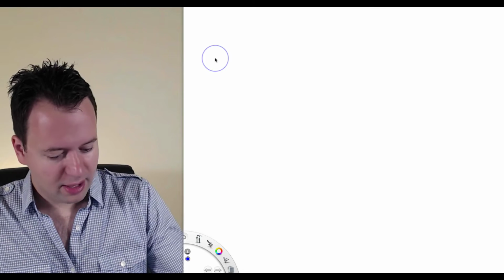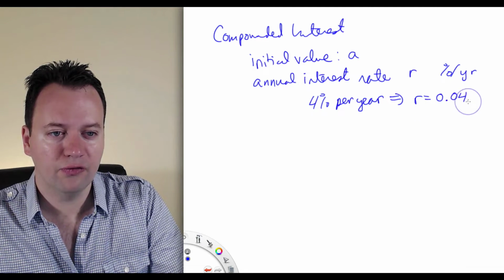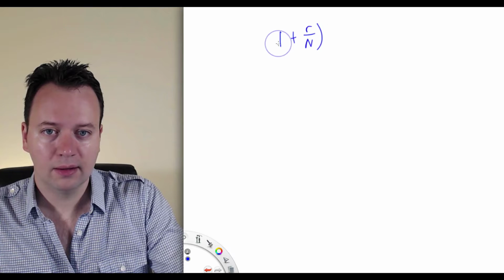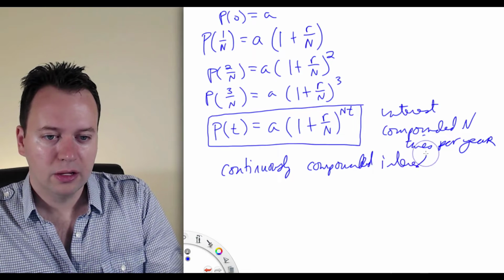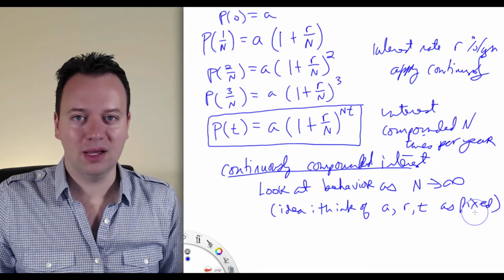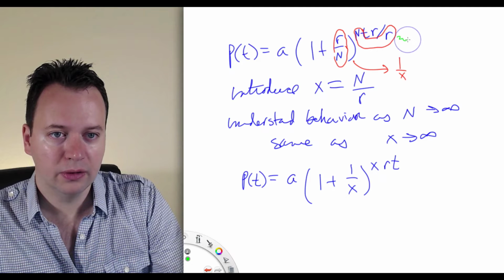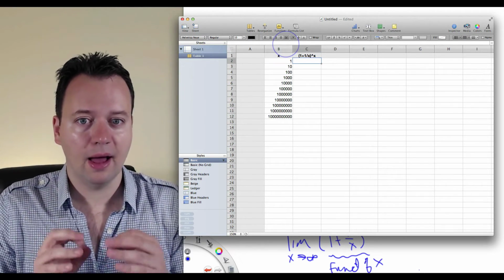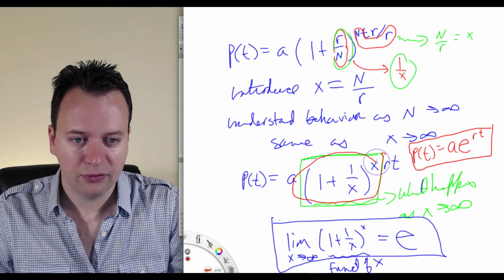1.3.1 Exponential Functions